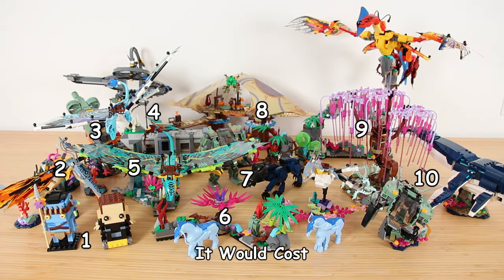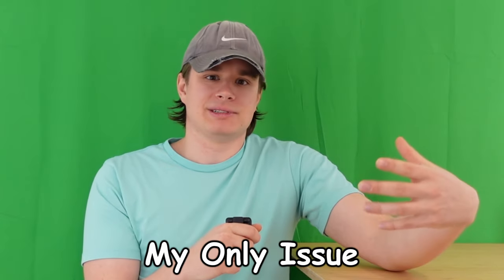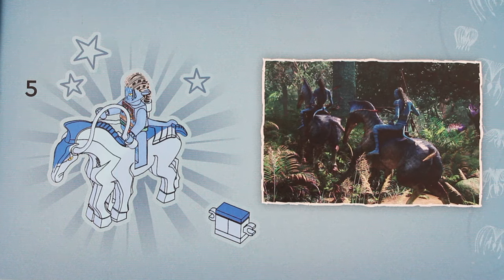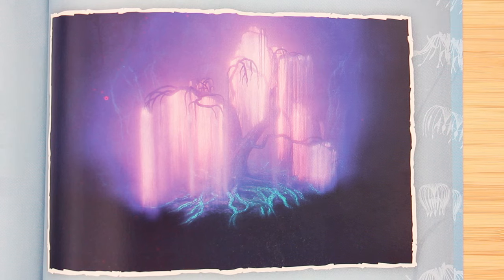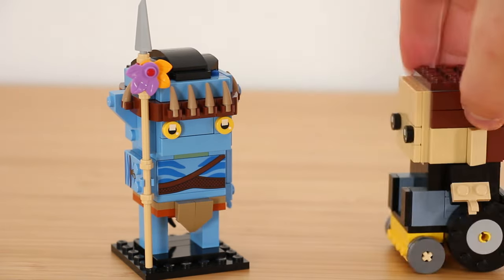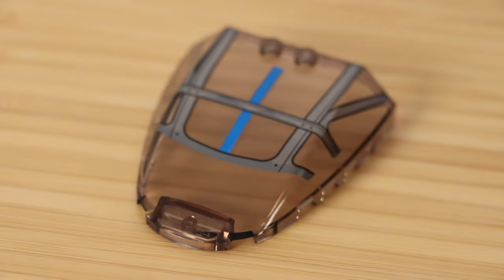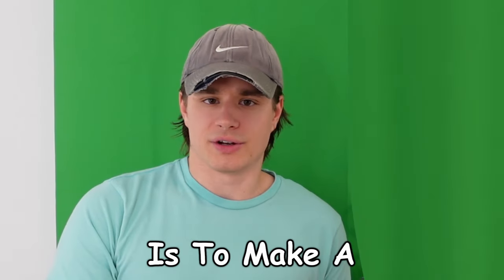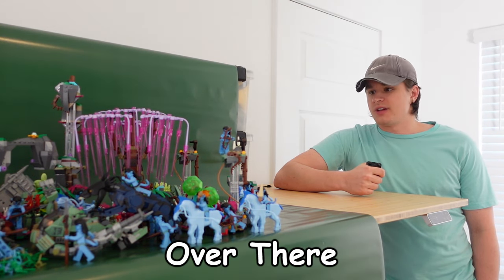I Fixed LEGO Avatar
Is Every LEGO Avatar Set Worth $700 Dollars? Probably Not, But That's What I'm Trying To Justify

0:00 Setup
0:30 Minifigures
2:03 Creatures
3:42 Pandora
5:18 RDA (Military)
8:11 Everything+

This Was My First Sponsored Video, Hope Too Many People Didn't Skip Through Sections